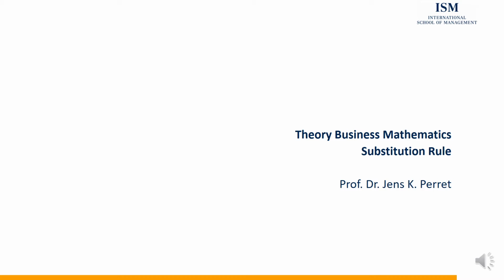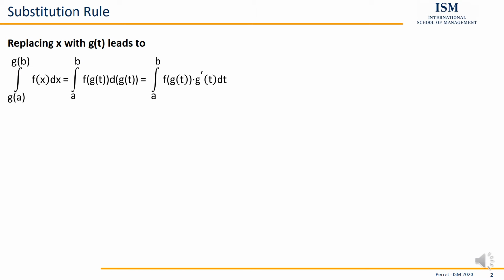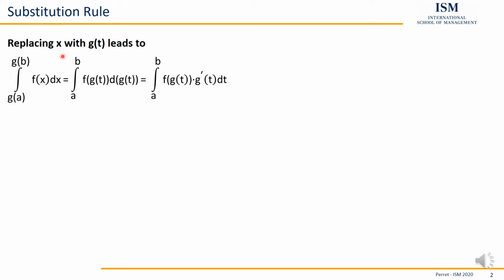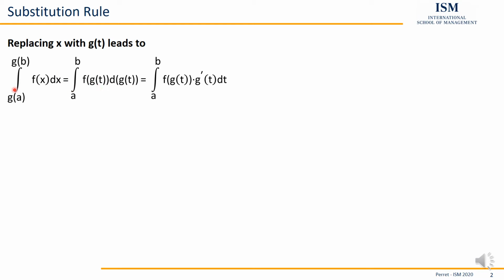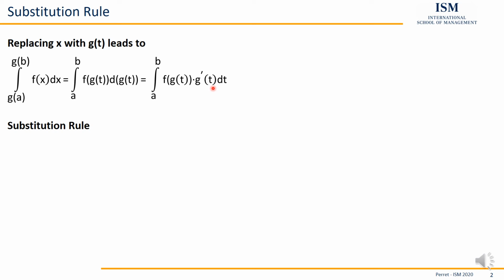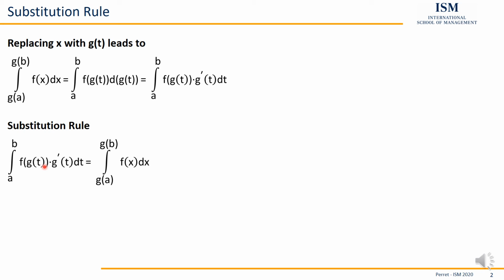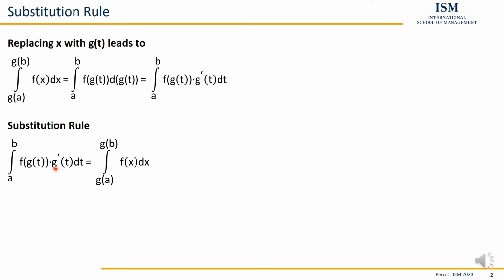Business Mathematics - Substitution Rule (Integration)